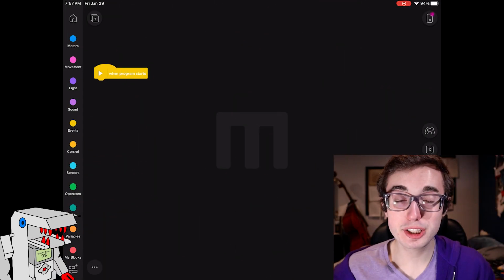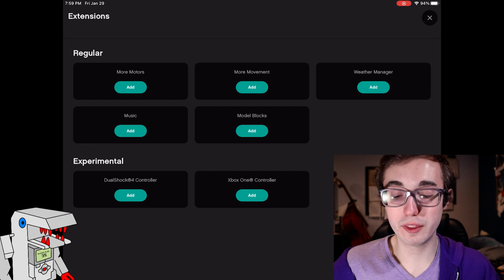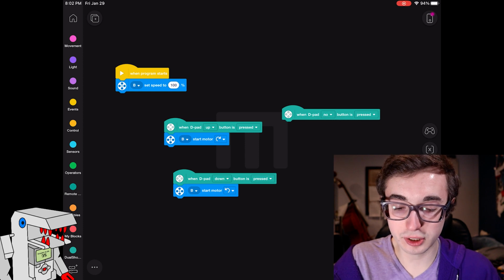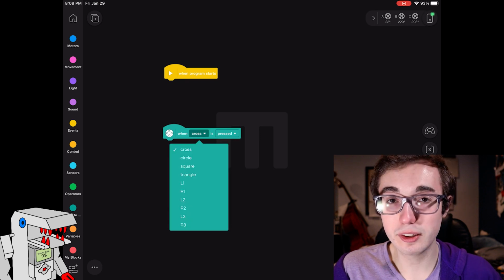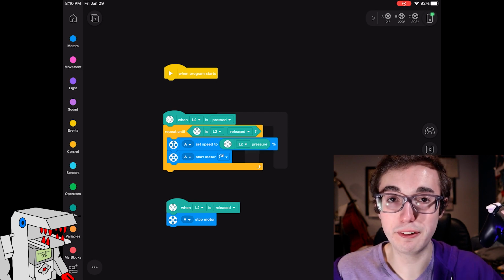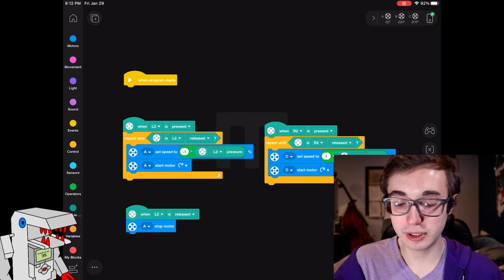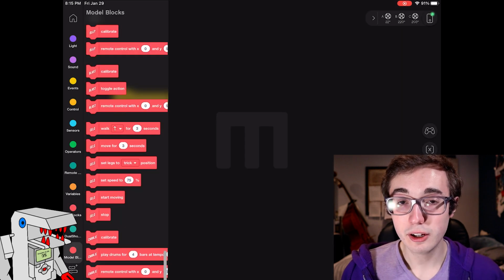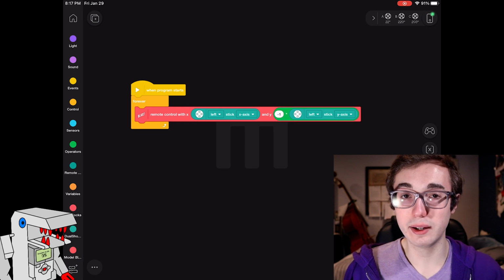How to Use a PS4 Remote Control with LEGO MINDSTORMS 51515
Have you always wanted to use a PS4 DUALSCHOCK or Xbox controller to remote control your LEGO MINDSTORMS 51515 robot? The great news is the LEGO 51515 app allows you to use these features out of the box, with no third party software or hardware required! Today, I teach you everything you need to know to control your LEGO MINDSTORMS 51515 robot with a PS4 or Xbox controller.

CONTENTS
0:00 - Introduction
0:42 - Getting Started
2:39 - Programming the D-Pad
4:40 - Programming the Triggers
9:01 - Save John Wick
9:14 - Programming the Joysticks
11:00 - Mirroring Joystick Axes

🎵 Thank you to my friend OTT for producing the beats and music used in this video. You can check him out on Instagram

🎥 Thank you to Garry Law from Creator Academy Australia for designing the intro animation and end screen animation! You can check out his YouTube channel

📽 Thank you to my friend Preston Nichols for designing Builderdude35's logo!